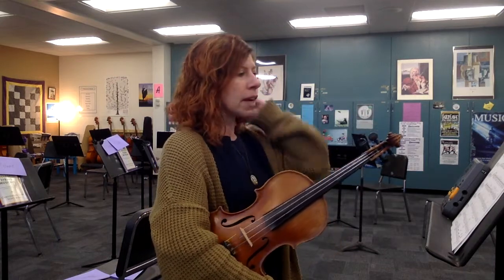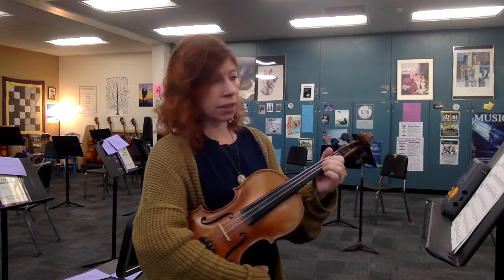Le Froid d'Hiver by Soon Hee Newbold Violin 2 part